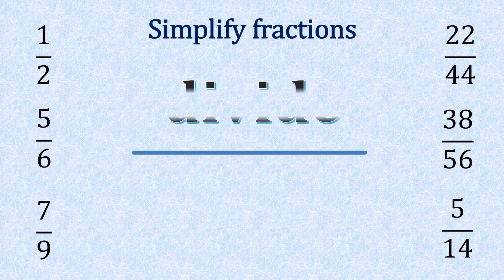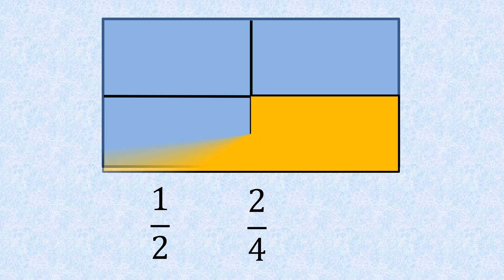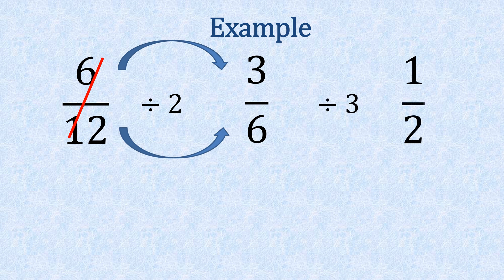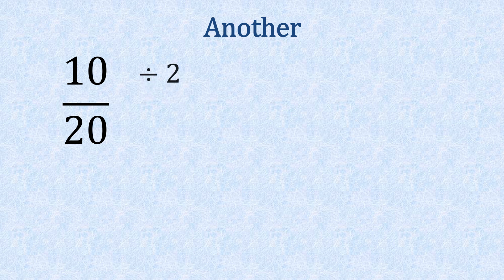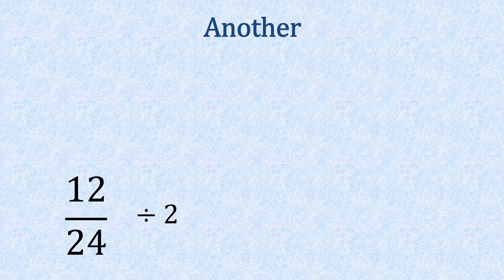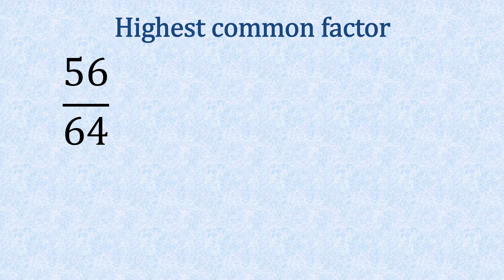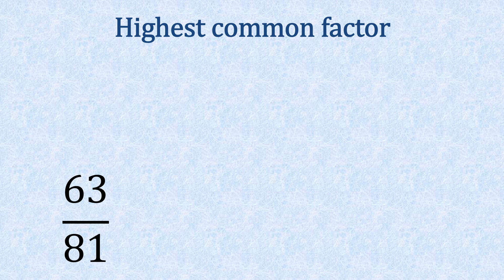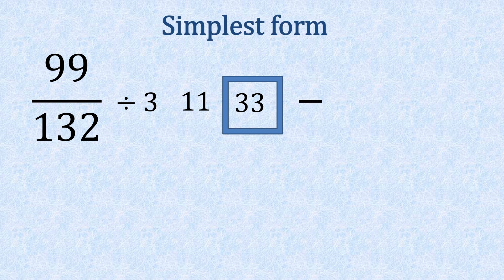Simplifying, cancelling, reducing down fractions made easy. Maths help. GCSE revision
Step by step, help with Maths. For parents, teachers and students. How to simplify fractions and reduce to the smallest amount. Step bu step. Improper fractions.